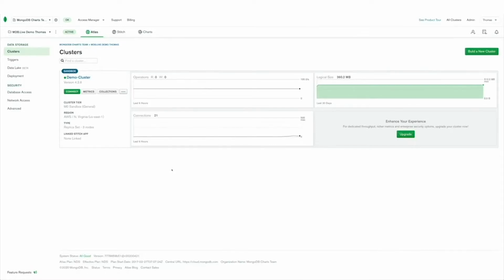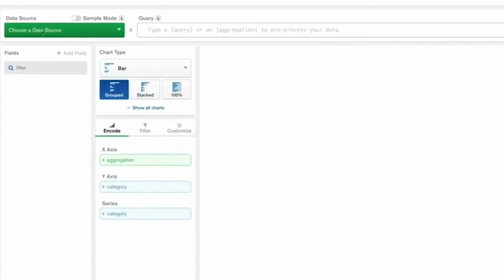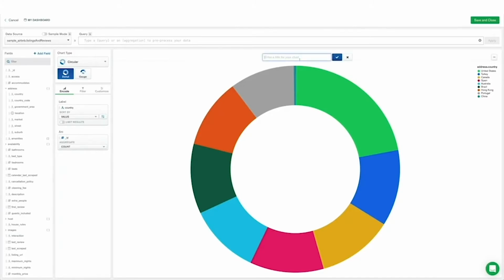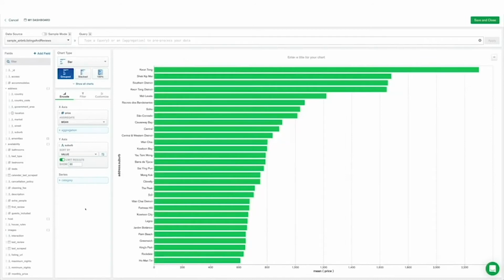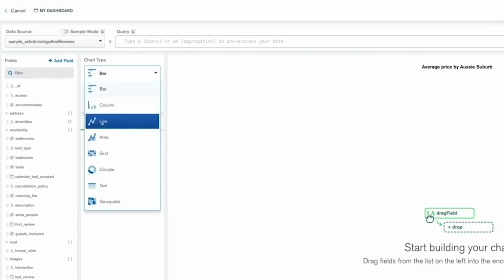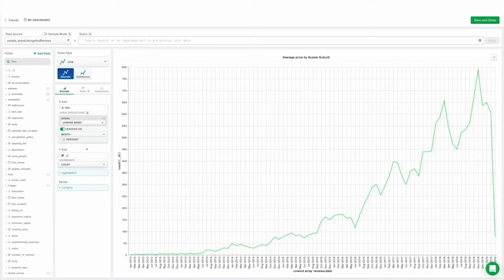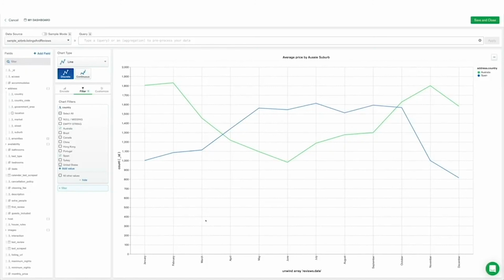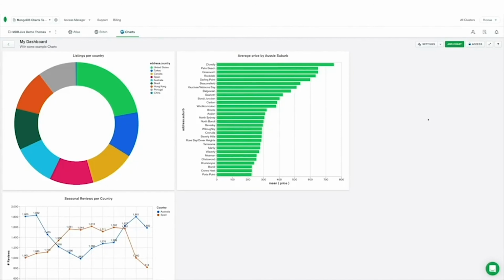Intro to Charts Demo - MongoDB Charts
This is the official Intro to Charts Demo from the Charts Product Booth at MongoDB.live 2020, presented by Thomas Rueckstiess of MongoDB.